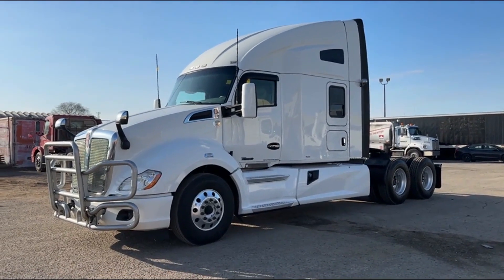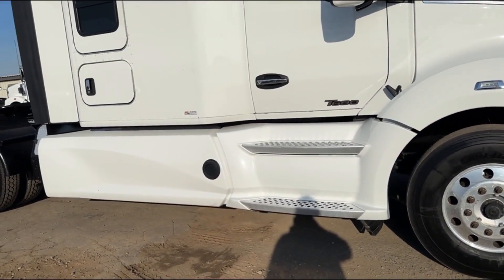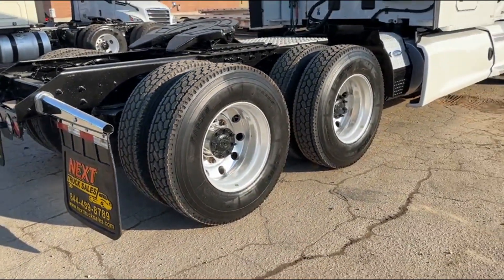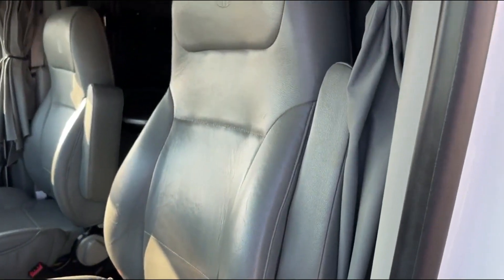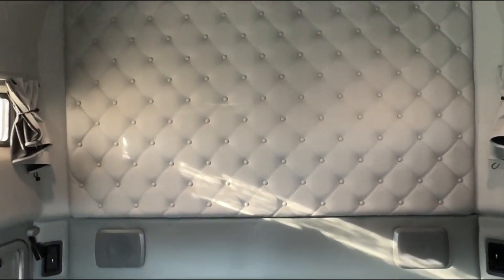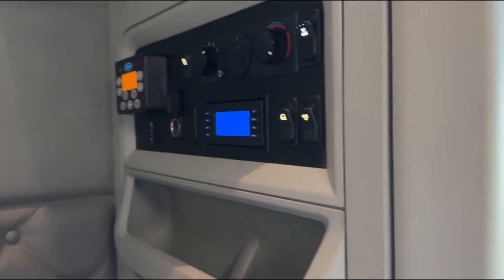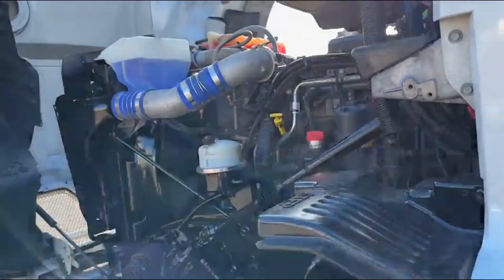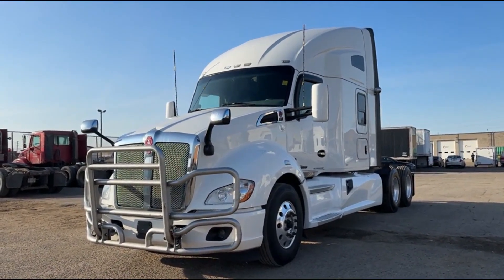2019 KENWORTH T680 For Sale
We have no fake or "paid for" ratings; All our Google ratings are earned!
We have thousands of satisfied customers throughout the USA.

All of our trucks and trailers are located in Canada, however our price includes taking delivery from our yard in Buffalo, NY.
We also supply you with a 10-day driveaway plate / temp tag so that you can drive it home from Buffalo.
MOST IMPORTANTLY, we supply you with documents to convert the title from Canada to USA.
We guarantee you will get a US title.

4 UNITS AVAILABLE
2019 KW Kenworth T680

Paccar MX13 - 455hp  / 1850 torque
Eaton 13 Speed Transmission
13200 / 40000 Axles
3.55 Rear Axle Ratio
Locking differentials
All aluminum wheels
10 NEW tires
Refrigerator / Fridge
120V / 3000W Power Inverter with Shore Power (120V Power receptacles throughout the cab)
Full gauges
Spin Around Workstation / Table
Arctic insulation package
Front disc brakes / rear drum brakes

Super clean - no accidents

Our price includes the following:
1. DOT Certified
2. Engine serviced; chassis greased
3. Brakes & fifth wheel adjusted
4. Professionally detailed w/ New mattress
5. No Check engine lights or leaks
6. Cold A/C / Warm heater
7. Pickup from our location in Buffalo, NY with all docs for titling
8.  Temporary license plate so you can drive it home
9. READY TO GO TO WORK!

Available Warranties to purchase:
1. Extended powertrain warranty from Premium 2000 up to 3 years

Our customers often tell us that our trucks are some of North America's best-value and cleanest trucks.

WE OFFER FINANCING SOLUTIONS TO ALL CANADIAN & USA CUSTOMERS:
• 0% DOWN financing available for 2+-year-old businesses - O.A.C.
• 0% DOWN Lease options available to 2+-year-old businesses - O.A.C.
• Financing solutions available for start-up businesses (down payments required) - O.A.C
• Financing solutions available for challenging credits (sizeable down payments required) - O.A.C

O.A.C = On Approved Credit

Our trucks are physically located at:
2455 Eagle Street North
Unit C
Cambridge, ON
N3H 4R5

Directions:
2 hours and 45 minutes from Detroit – 401 Exit 282, Highway 24 South Hespeler Road and right on Eagle Street
1 hour 45 minutes from Buffalo - 401 Exit 282, Highway 24 South Hespeler Road and right on Eagle Street

** Subject to mileage & model year restrictions **
** Representative photos from a multiple unit fleet **

We appreciate that you took the time to read all the way to the end...